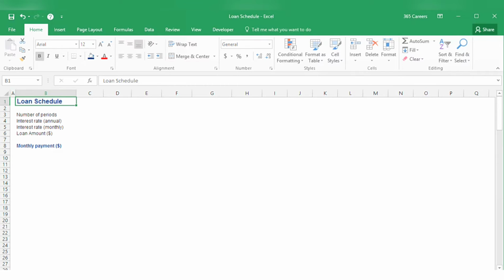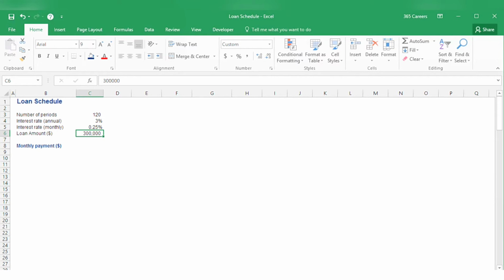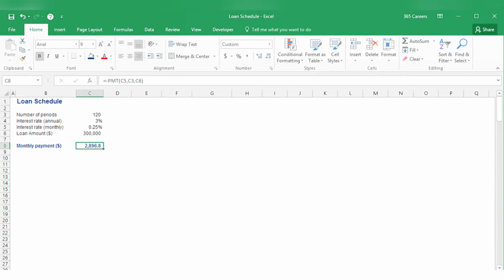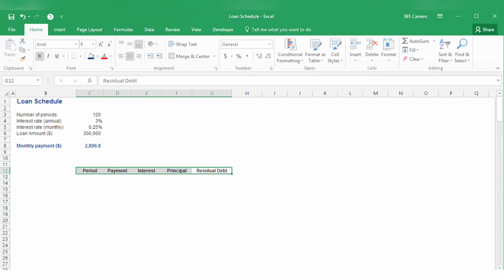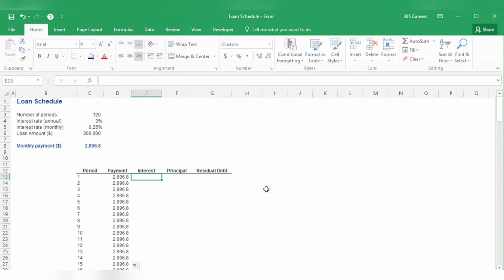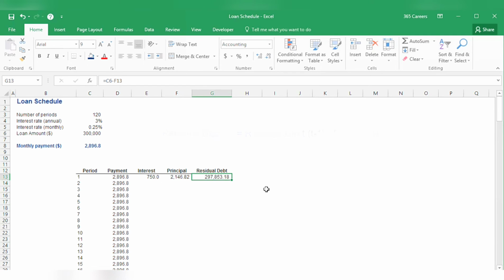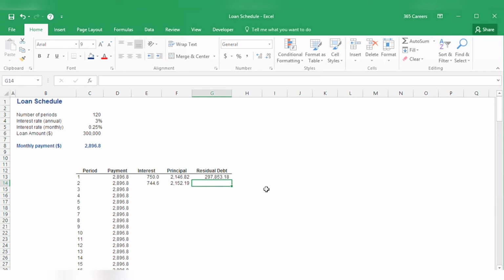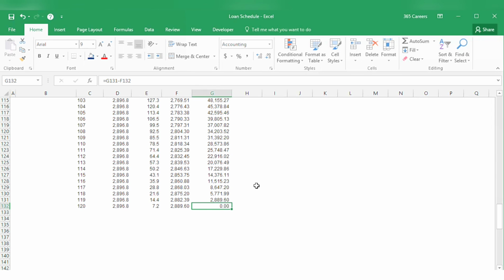Calculating a complete loan schedule in Excel